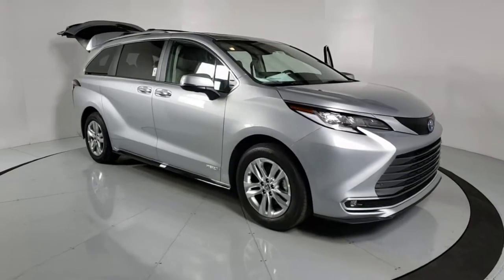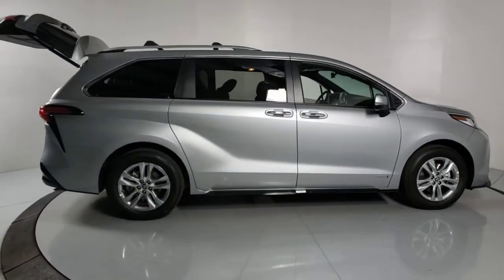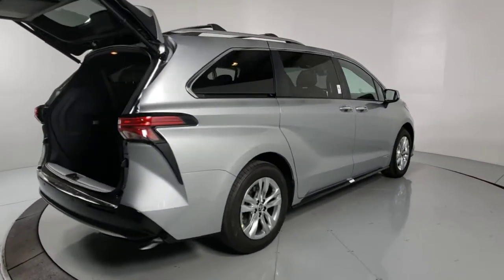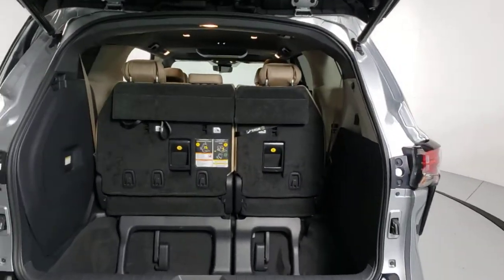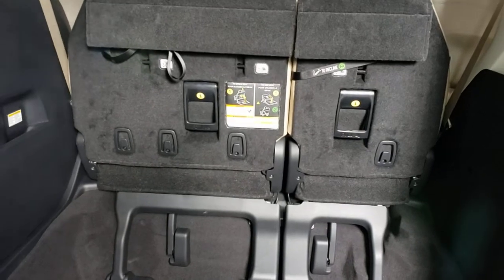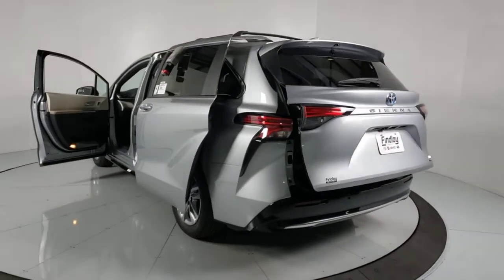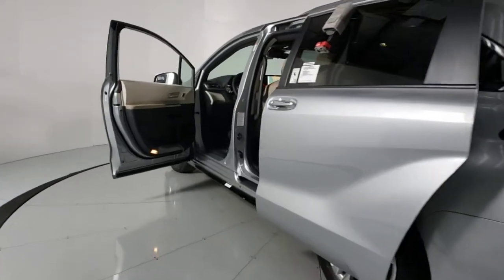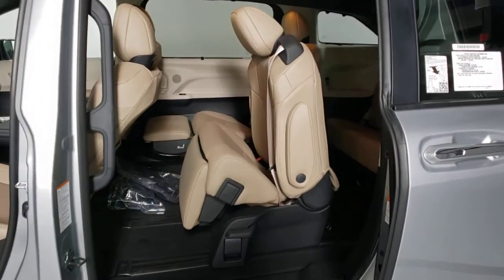2021 Toyota Sienna Prescott, Flagstaff, Phoenix, Bullhead City, Havasu, AZ T48477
Celestial Silver Metallic New 2021 Toyota Sienna available in Prescott, Arizona at Findlay Toyota Prescott. Servicing the Flagstaff, Phoenix, Bullhead City, Havasu, AZ area.

Welcome to Findlay Toyota in Prescott. All of our new Toyotas come with various equipment options including some of the most searched for options like Adaptive Cruise Control, Backup Camera, Bluetooth, Lane Departure Warning, Alloy Wheels, and much more. This specific Sienna is equipped with the following specific options:brbrbrFWD CVT 2.5L I4brbrRecent Arrival! 36/36 City/Highway MPG
Axle Ratio: TBA,Wheels: 18 Bright Alloy,Front Heated & Ventilated Bucket Seats,Leather Seat Material,Radio: Premium JBL Audio,12 Speakers,4-Wheel Disc Brakes,Air Conditioning,Electronic Stability Control,Front Bucket Seats,Leather Shift Knob,Navigation System,Power Liftgate,Spoiler,Tachometer,3rd row seats: split-bench,ABS brakes,Alloy wheels,Auto-dimming door mirrors,Automatic temperature control,Brake assist,Bumpers: body-color,Chrome wheels,Delay-off headlights,Door auto-latch,Driver door bin,Driver vanity mirror,Dual front impact airbags,Dual front side impact airbags,Four wheel independent suspension,Front anti-roll bar,Front dual zone A/C,Front fog lights,Front reading lights,Fully automatic headlights,Garage door transmitter: HomeLink,Heated door mirrors,Heated front seats,Illuminated entry,Knee airbag,Leather steering wheel,Low tire pressure warning,Memory seat,Occupant sensing airbag,Outside temperature display,Overhead airbag,Overhead console,Panic alarm,Passenger door bin,Passenger seat mounted armrest,Passenger vanity mirror,Power door mirrors,Power driver seat,Power moonroof,Power passenger seat,Power steering,Power windows,Radio data system,Rear air conditioning,Rear anti-roll bar,Rear dual zone A/C,Rear reading lights,Rear side impact airbag,Rear window defroster,Rear window wiper,Reclining 3rd row seat,Remote keyless entry,Roof rack: rails only,Speed control,Speed-sensing steering,Split folding rear seat,Steering wheel memory,Steering wheel mounted audio controls,Sun blinds,Telescoping steering wheel,Tilt steering wheel,Traction control,Trip computer,Turn signal indicator mirrors,Variably intermittent wipers,Ventilated front seats,Front beverage holders,Auto-dimming Rear-View mirror,Lane Departure Warning System,Compass,Driver's Seat Mounted Armrest,AM/FM radio: SiriusXM,Exterior Parking Camera Rear,Auto High-beam Headlights,Emergency communication system: Safety Connect with 3-year trial,Apple CarPlay/Android Auto